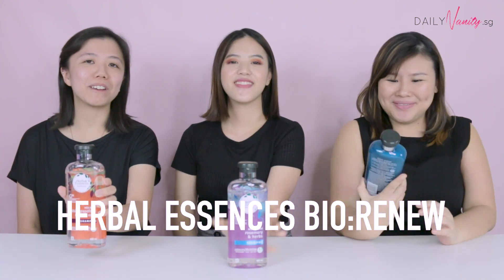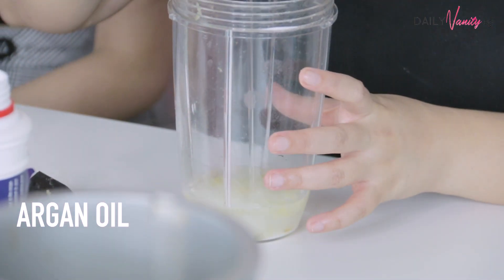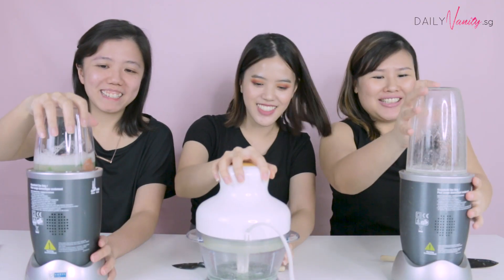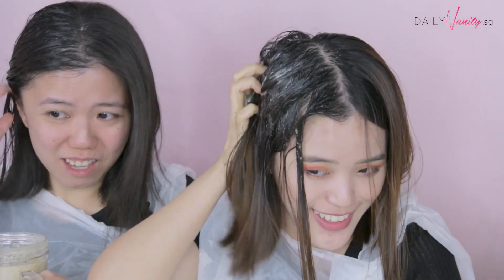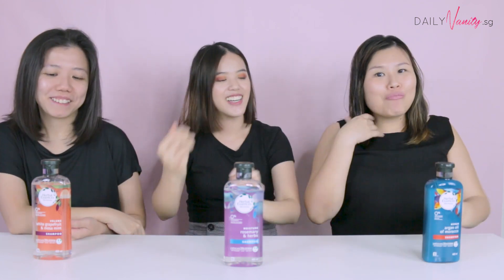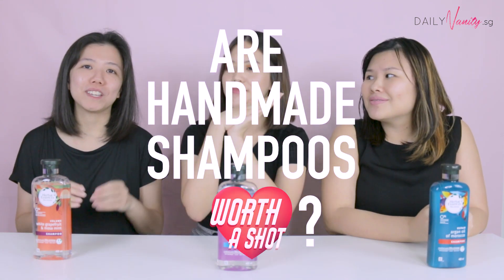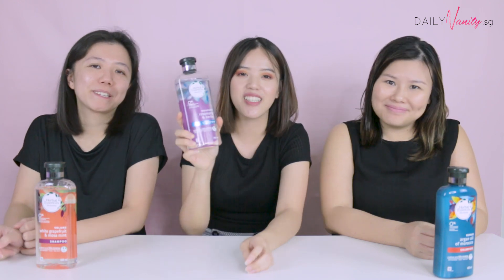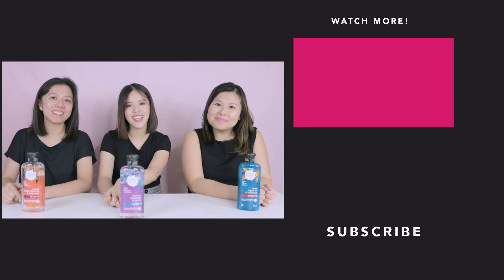We MAKE our own shampoos and pit them against our favourite store-bought shampoos | WORTH A SHOT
We've been seeing some hype about DIY shampoos, so we decided to pit it against store-bought shampoos to see which holds out better! to check out the range of Herbal Essences shampoos that we tried.

Is it worth a shot? Check it out in the video!

💄  PRODUCTS MENTIONED/USED 💄

Herbal Essences Bio Re-new White Grapefruit & Mosa Mint shampoo and conditioner
Herbal Essences Bio Re-new Argan Oil of Morocco shampoo and conditioner
Herbal Essences Bio-Renew Rosemary & Herbs shampoo and conditioner

We hang out the most here!

💄 ABOUT DAILY VANITY 💄

We are Singapore's #1 beauty media! Whether it’s makeup, skincare, nails, or general wellbeing, Daily Vanity believes in empowering women to be beautiful inside and out.

Get beauty tips, video tutorials, makeup trends and more!

💄 CREDITS 💄

Filmed by: Kavya Bharathi, Muhd Firdaus Mahadi
Edited by: Kavya Bharathi

Featuring: Kristen Juliet Soh, Zoe Yee, Mandy Wong